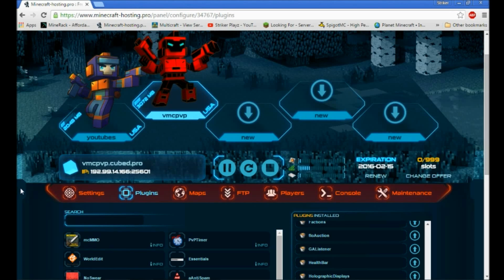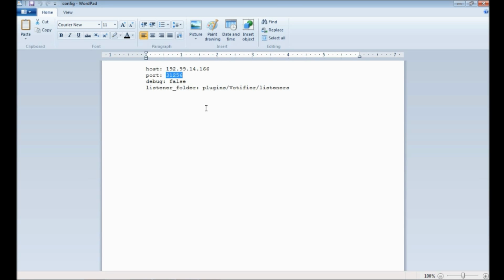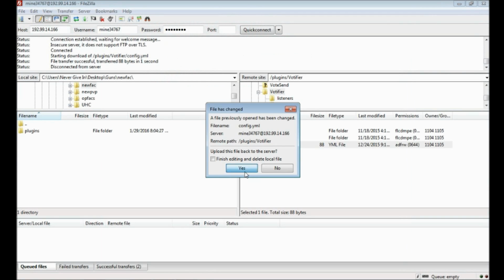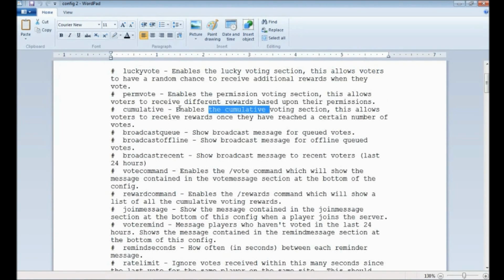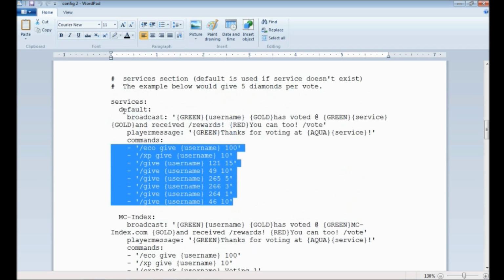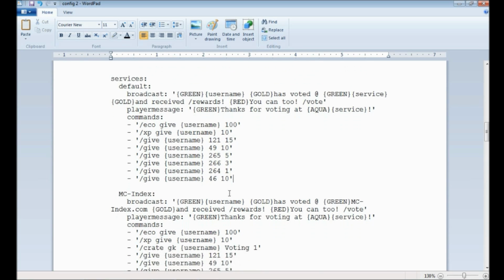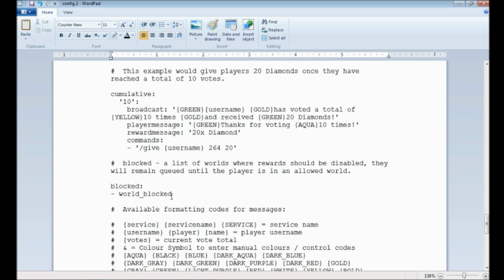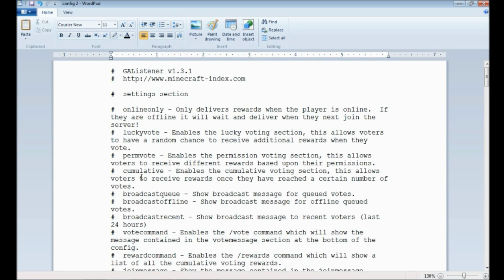How to use Votifier 1.8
Partnered with DropBackTV! See how it works!

Music: Intro- Leave Planet earth alone- Transformers Outro- Arabian End Game MW3